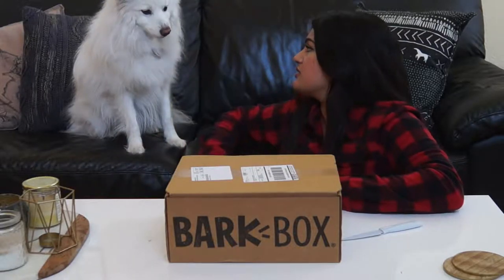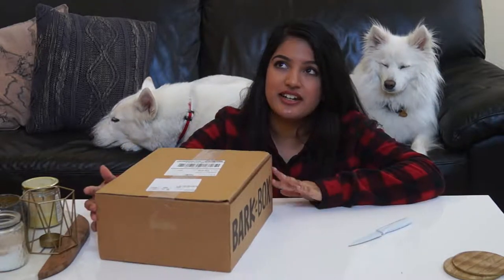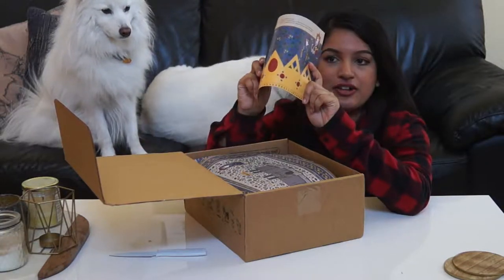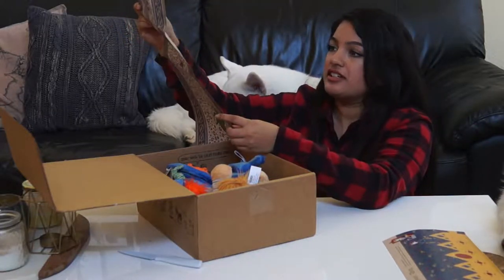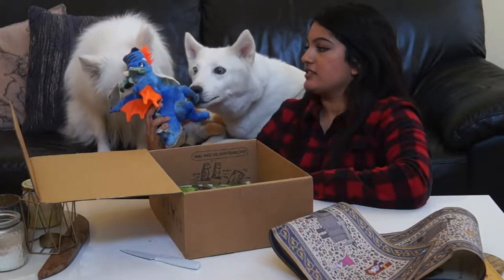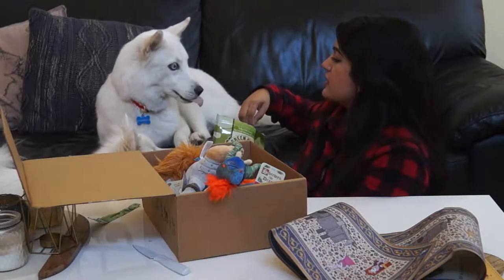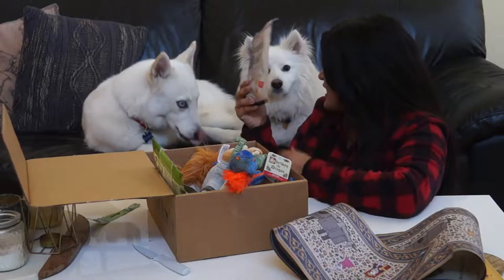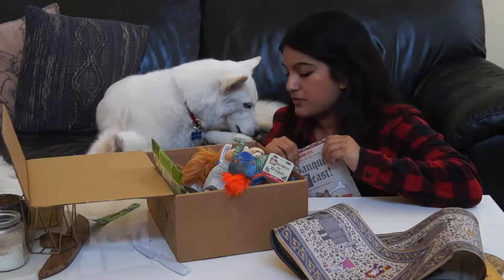BarkBox January 2018 Unboxing - Knights of the Hound Table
BarkBox Unboxing January 2018 - Knights of the Hound Table!

Our first BarkBox video featuring my fluffy pups, Simba and Daenerys. There were quite a few cool toys that went with the "Knights of the Hound Table" BarkBox theme for January. Check out January's fun BarkBox treats & toys with us! :)